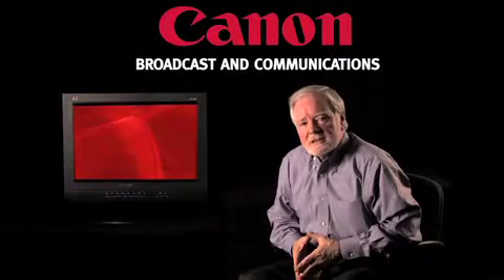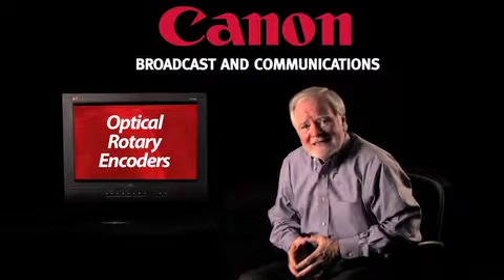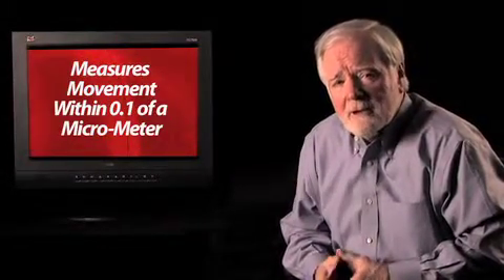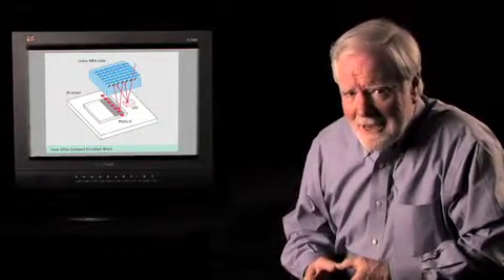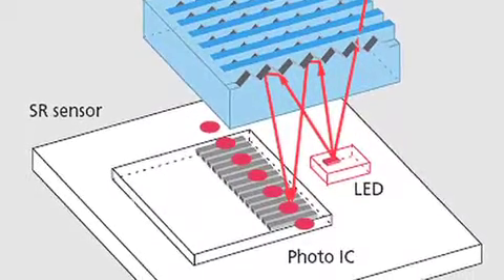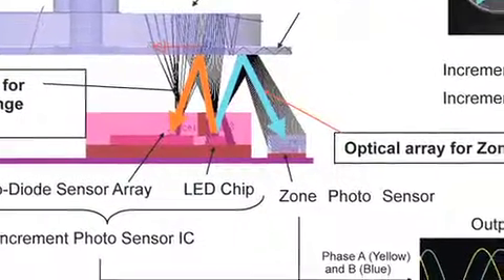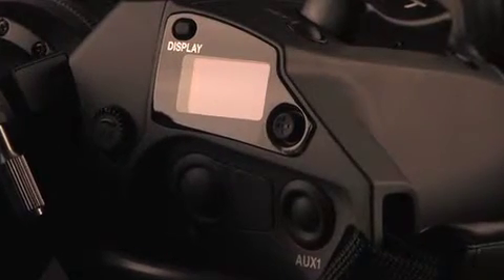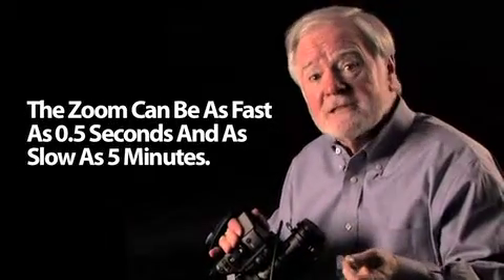Canon HJ14 Wide Angle HD Lens Part 5/6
Larry Thorpe explains why Canon's HJ14 is among some of the best. The HJ14ex4.3B is the product of Canon's latest development tools, newly developed glass elements, and highly advanced optical coatings. The HJ14ex4.3B combines an extended 14 times zoom range and unprecedented 4.3mm-wide angle, while also improving on the exceptional optical performance of its predecessor. In addition, the HJ14ex4.3B's newly developed Digital Drive unit provides improved operability and ergonomic advances for user comfort and convenient control of lens functions.